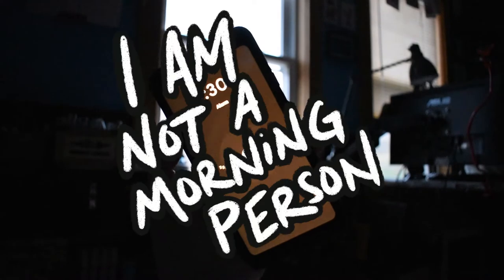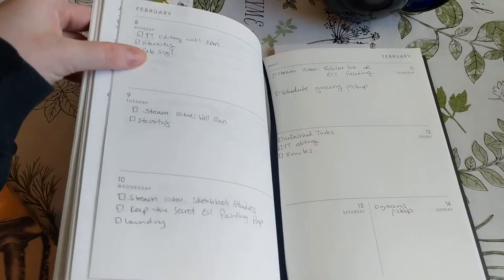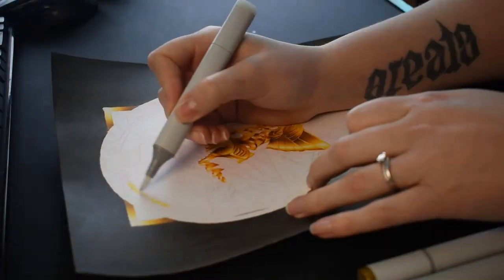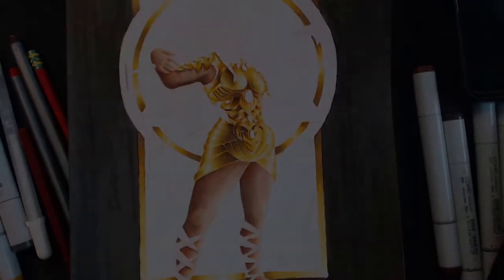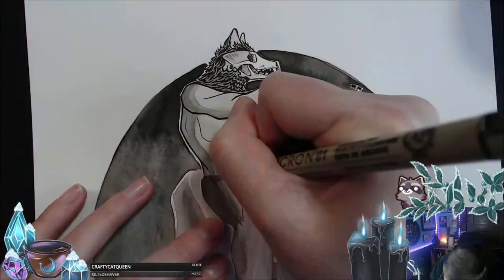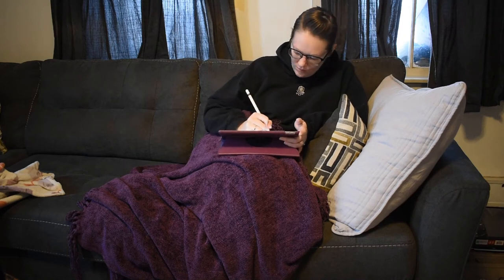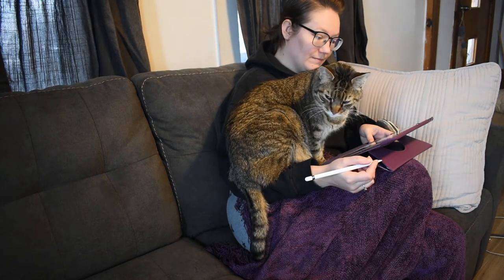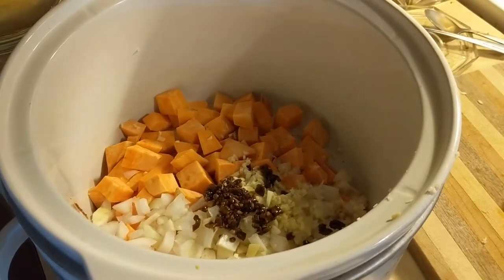A Typical Work Day ☽✦☾ Day In The Life of a Full Time Artist + Mum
Hello everyone! Firstly - I have a new upload schedule! Videos will now be up every Sunday morning. Today's offering gives you an in depth look at an average work day for me - a full day in the life of balancing being a full time artist, mother, and all the other duties that come along with working from home (aka, lots of cat petting). I often find that the freelance life is so over-glorified or romanticized, but the reality is, it's pretty low-key and ordinary! I hope you enjoyed this slice of life; be well my friends! Also, scroll down for the chili recipe I mention in the video!

Vegan Crock Pot Chili
2 sweet potatoes, cubed
1 med onion, diced
3 cloves garlic, minced
1 chipotle pepper in adobo sauce, minced (add two or three if you like it HOT - one gives just a hint of spice, which is what our family prefers)
2 cans fire roasted tomatoes (or any diced tomatoes - 14.5oz each)
1 can black beans, rinsed (15oz)
1 can pinto beans, rinsed (15oz)
1/2 cup uncooked quinoa
3.5 cups vegetable broth/stock
1 tsp salt
1 tbl chili powder
1tbl cumin
1/2 tbl smoked paprika
1 tsp black pepper

Bung it all in a crockpot, stir together. Cook on low for 6-8 hours, stirring every 90 minutes or so. Top with avocado, cheese, sour cream (or vegan version) and enjoy!